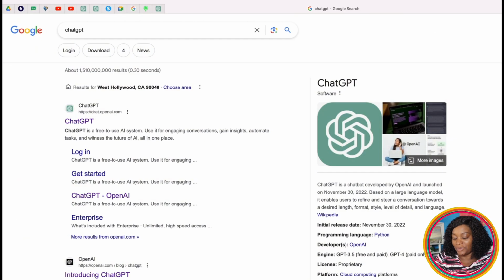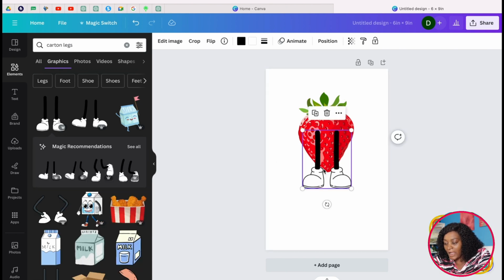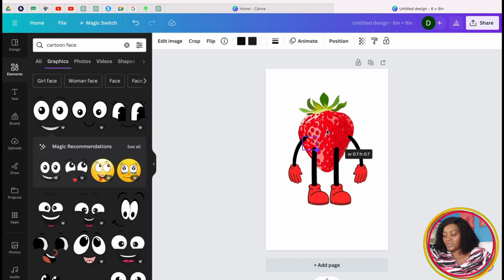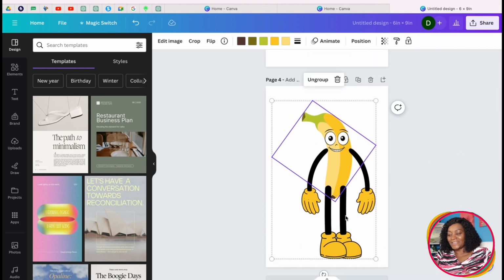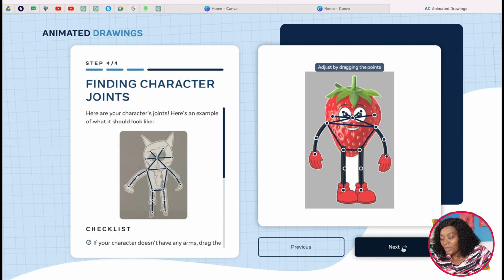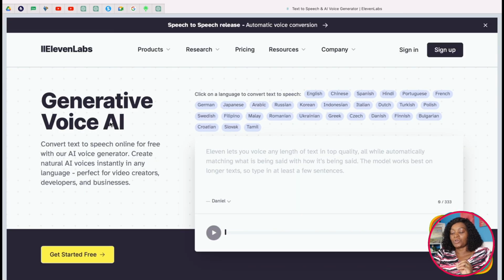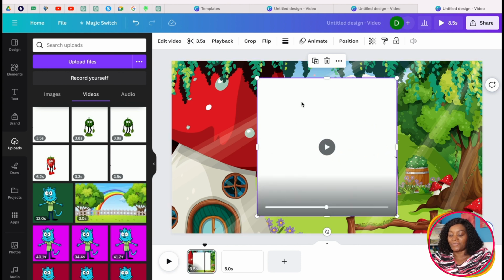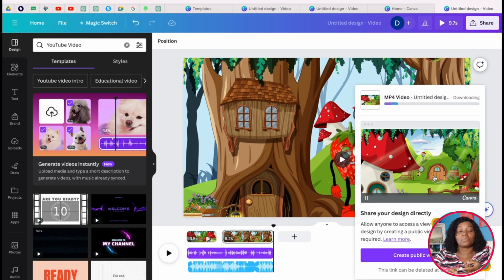How to Make Money on YouTube Without Showing Face with Educational Videos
In the video How to Make Money on YouTube Without Showing Face with Educational we show you that Videos Creating engaging and lucrative content on YouTube without showing your face is totally possible! Dive into the world of educational videos and learn how to create children's educational youtube videos with our guide on how to make money on YouTube without revealing yourself on camera. Discover effective strategies, content ideas, and tips to captivate your audience while maintaining your privacy. Whether you're passionate about teaching, sharing knowledge, or simply prefer to stay behind the scenes, this guide will empower you to build a successful YouTube channel without stepping in front of the camera. Explore the exciting realm of faceless educational content creation and start monetizing your skills today! Unlock the secrets to YouTube success without ever showing your face!

Make money by watching YouTube Videos: ($5 bonus with this link)

Important Info

Books That have changed my Life

Your Money or Your Life
The Slight Edge by Jeff Olson
The Power of Habit" by Charles Duhigg
Think and Grow Rich" by Napoleon Hill
Atomic Habits" by James Clear
The Psychology of Money" by Morgan Housel

Section 2: Personal Finance and Money Management (Understanding and Managing Finances):

Rich Dad Poor Dad" by Robert Kiyosaki
The Millionaire Next Door
Financial Freedom by Grant Sabatier
The 4-Hour Work Week" by Tim Ferriss
The Millionaire Fastlane" by MJ DeMarco

Section 3: Investment and Wealth Building (Building Wealth and Investing Strategies):
"I Will Teach You To Be Rich" by Ramit Sethi
Cash Flow Quadrant" by Robert Kiyosaki
The Intelligent Investor" by Benjamin Graham
Common Sense Investing" by John Bogle

delphinetamukongofficial